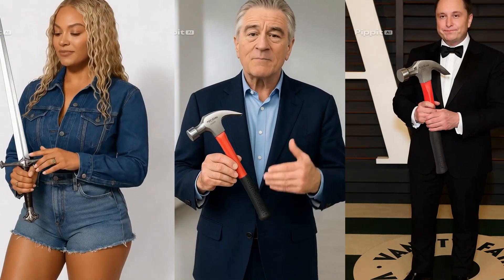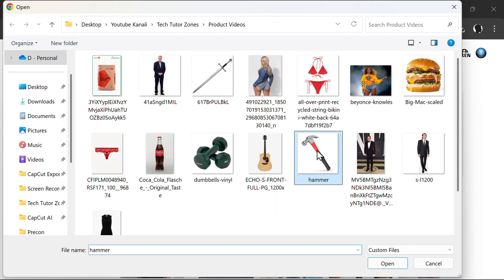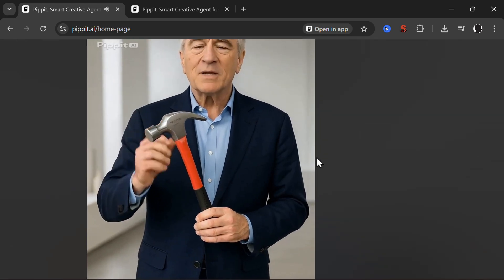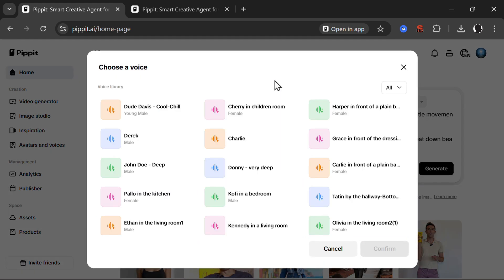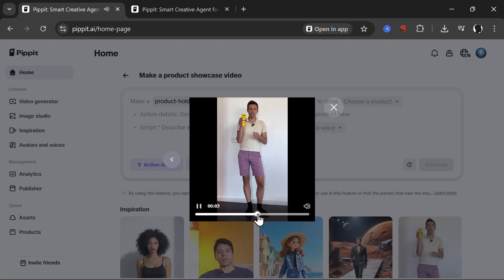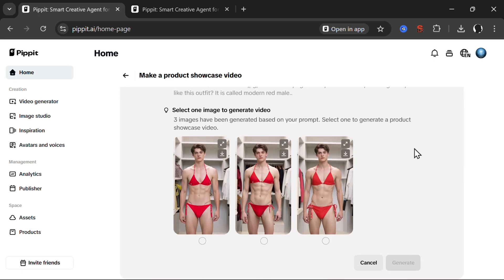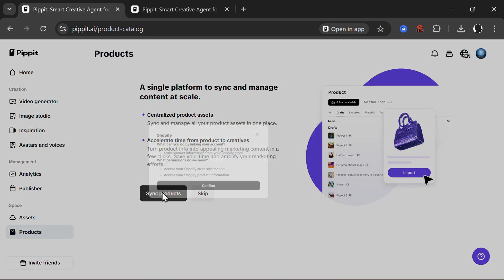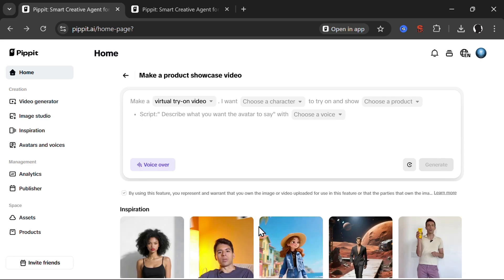How To Create Viral Product Videos Using Pippit by CapCut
Want to turn simple photos into stunning viral marketing videos? In this step-by-step tutorial, I’ll show you how to create amazing product showcase videos using Pippit by CapCut. All you need to do is upload your images of people and products—and Pippit will instantly transform them into professional, eye-catching videos.

With Pippit you can:
✅ Create product holding marketing videos or virtual try-on hauls
✅ Choose from many predefined characters or upload your own images
✅ Add voiceovers and custom scripts
✅ Sync products from your online store for professional marketing videos
✅ Make fun, creative, or professional videos—no editing skills needed

Perfect for:
✅ Small businesses & online shops
✅ Product marketers
✅ Content creators
✅ Anyone who wants viral-style videos fast

(for now it is still FREE).

Chapters:
0:00 – Introduction & Overview of Pippit by CapCut
0:32 – Creating a Product Holding Video
2:37 – Example: Famous Person Lookalike Video
4:31 – Virtual Try-On Video Tutorial
5:46 – Tips for Creative & Professional Uses
7:02 – Plans, Pricing & Conclusion